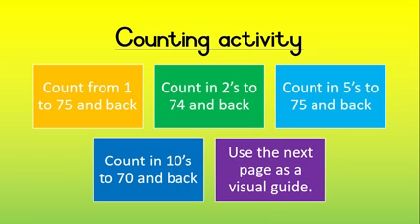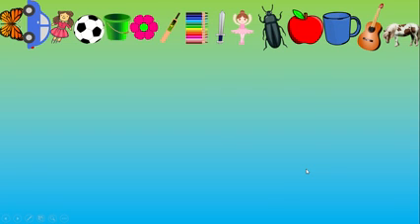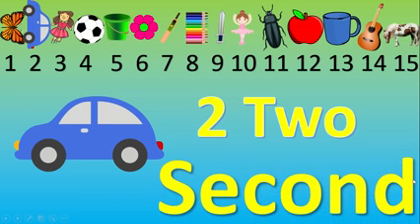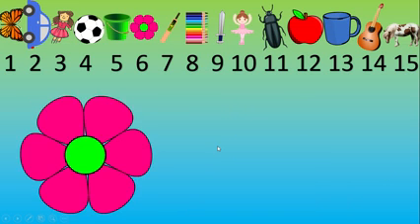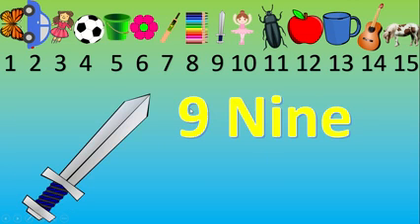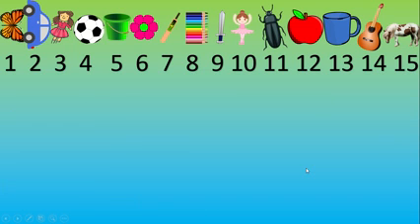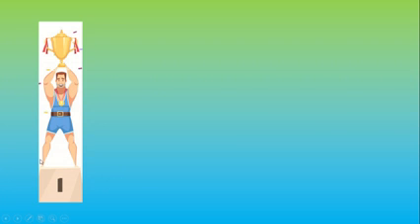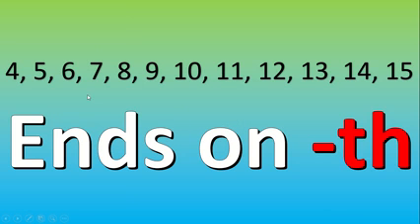Maths Grade 2: Ordinal Numbers Week1 Day 4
Learn ordinal numbers and names from 1-15!